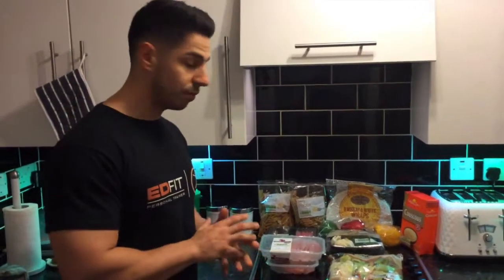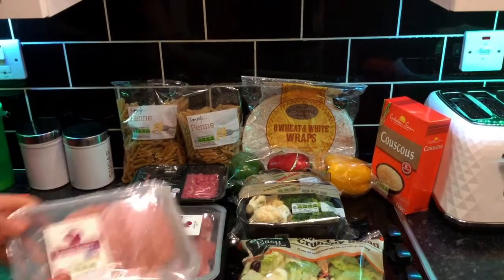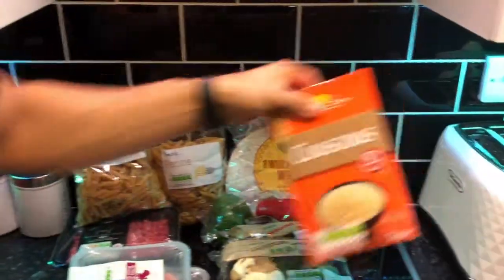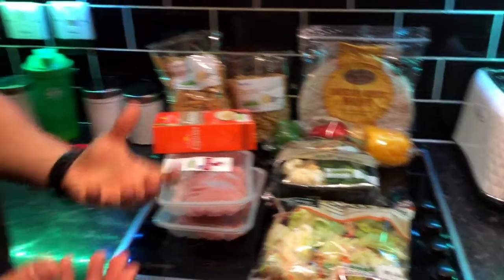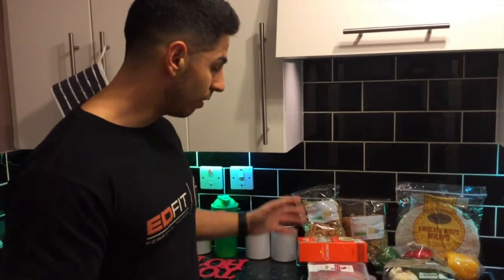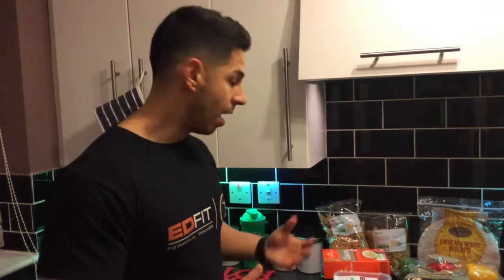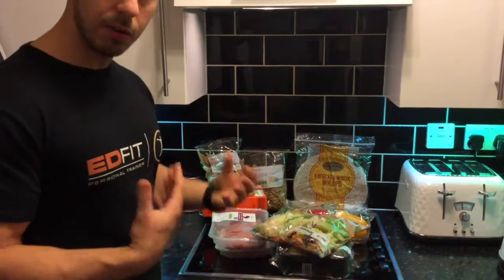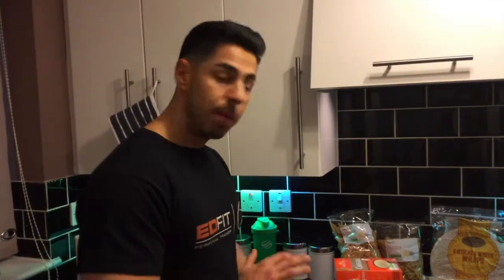Meal Prep Part 1 - Shopping